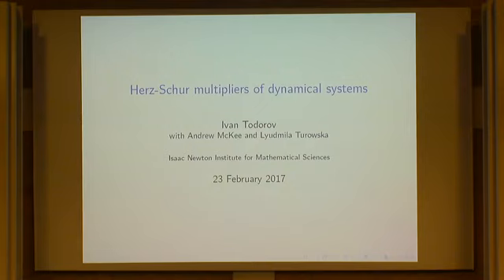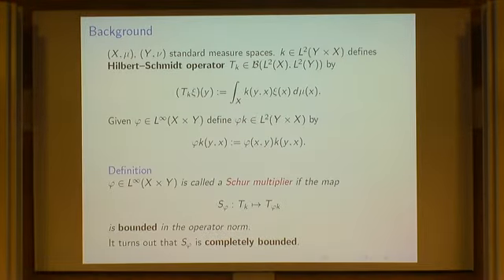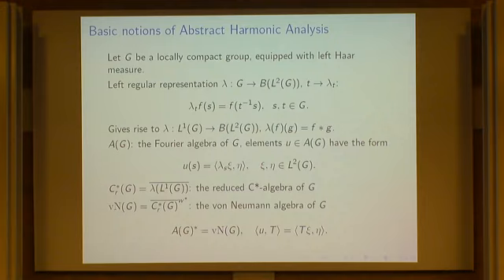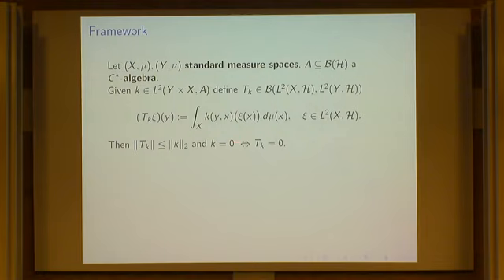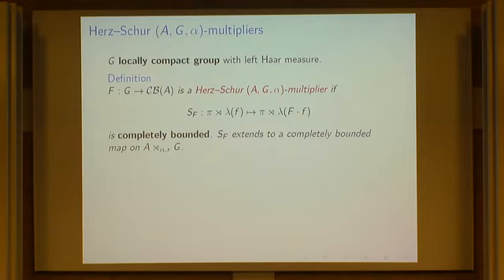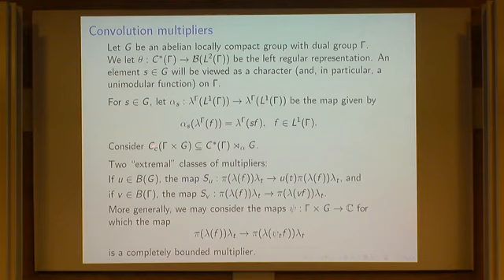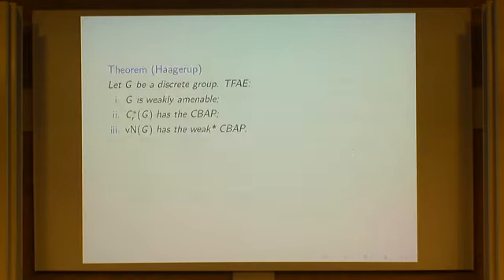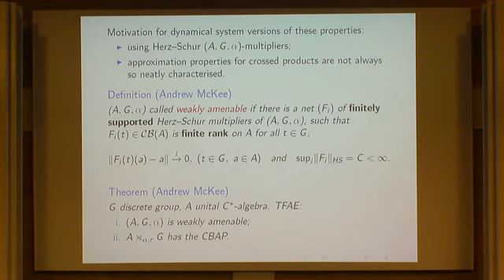Prof. Ivan Todorov | Herz-Schur multipliers of dynamical systems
Speaker: Professor Ivan Todorov (Queen's University Belfast)
Date: 23rd Feb 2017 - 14:00 to 15:00
Venue: INI Seminar Room 2
Title: Herz-Schur multipliers of dynamical systems
Abstract: Herz-Schur multipliers of a locally compact group, introduced by
Haagerup and de Canniere in 1985, have been instrumental in operator algebra
theory in a variety of contexts, in particular in the study of approximation
properties of group operator algebras. They can be viewed as the invariant part
of the Schur multipliers - a class of maps on B(H) with another long list of
applications, e.g. in perturbation theory of linear operators. In this talk,
which is based on a joint work with A. McKee and L. Turowska, I will introduce
operator-valued Schur and Herz-Schur multipliers of arbitrary locally compact
groups. The latter give rise to natural maps on C*- and von Neumann
algebracrossed products. I will present a characterisation of operator-valued
Herz-Schur multipliers as the invariant part of the operator-valued Schur
multipliers, and will discuss various special cases which highlight the
generality of this class of maps and their potential usefulness in subsequent
research.